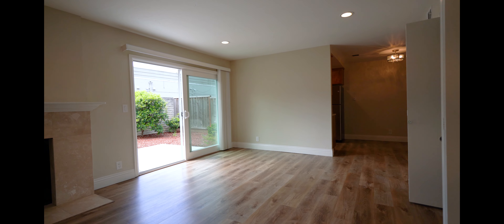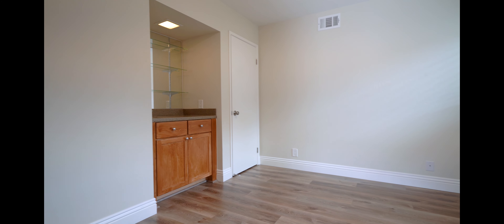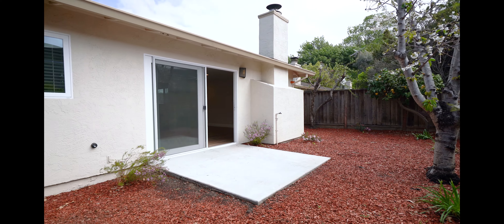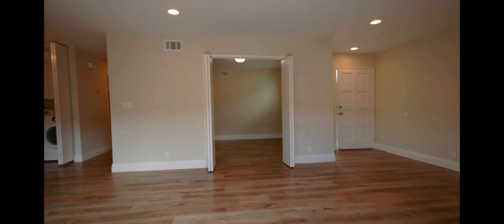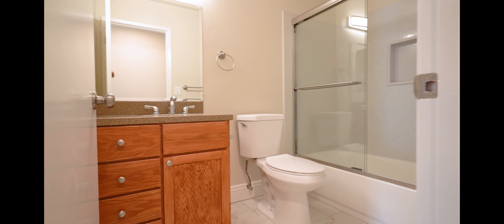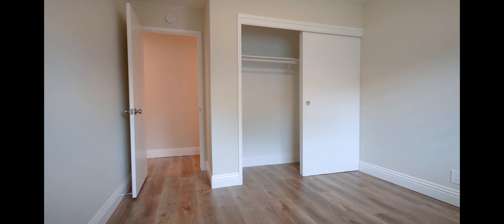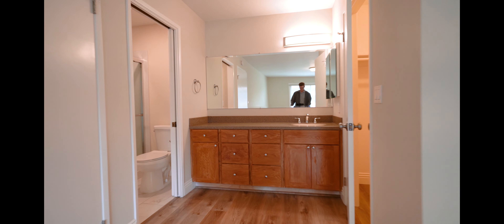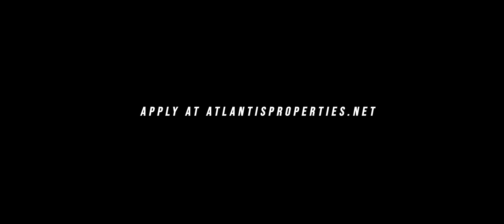1174 W. Olive Ave, Sunnyvale, CA 94086 Video Tour